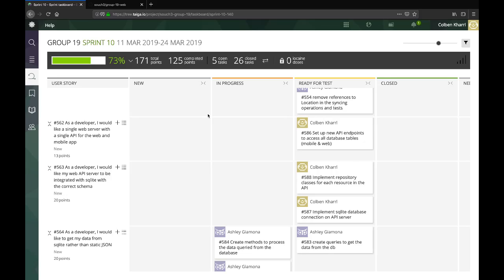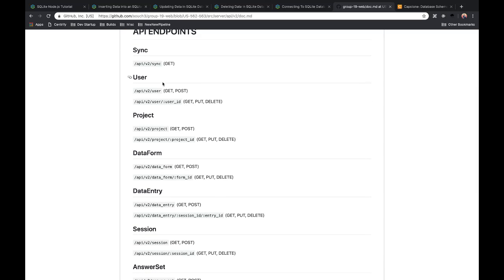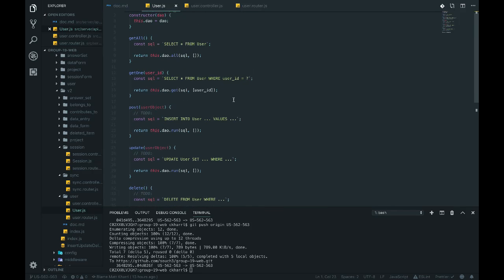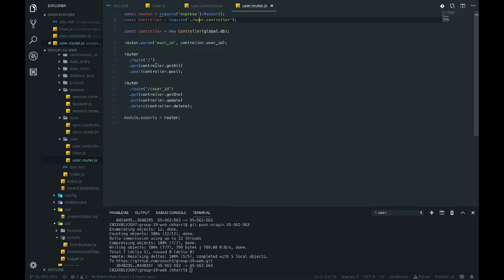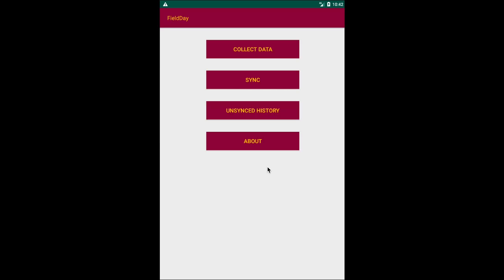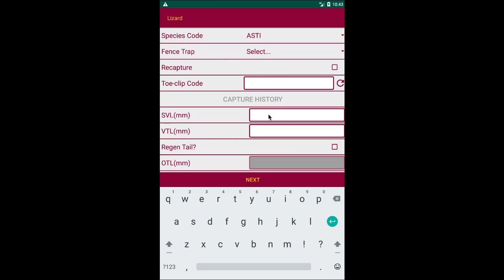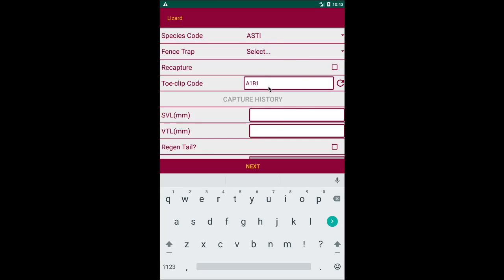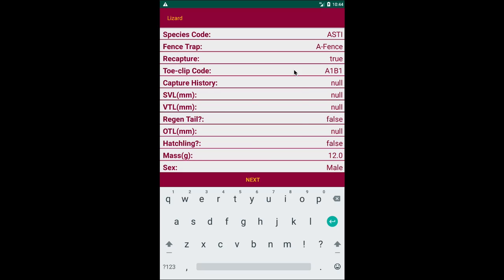Group19 Artifact Review 5